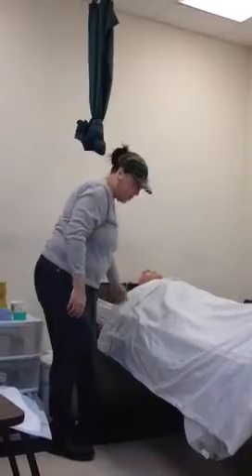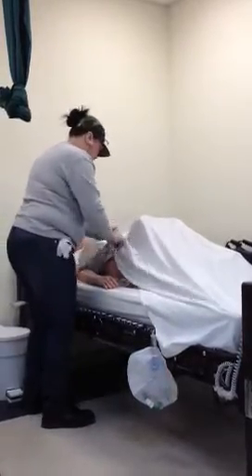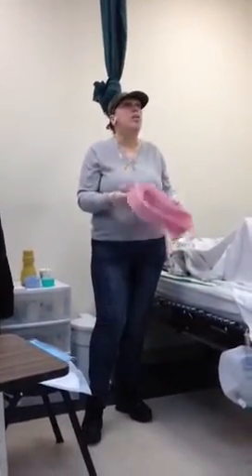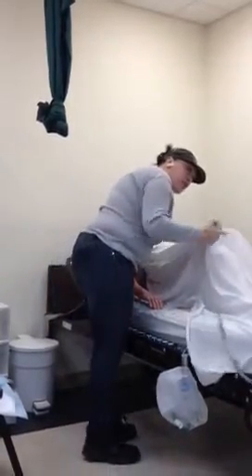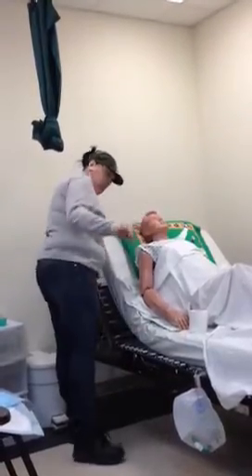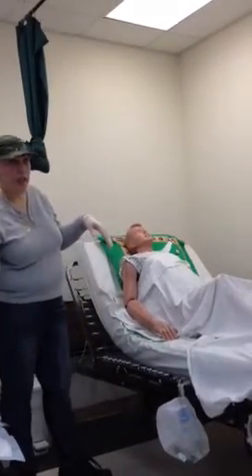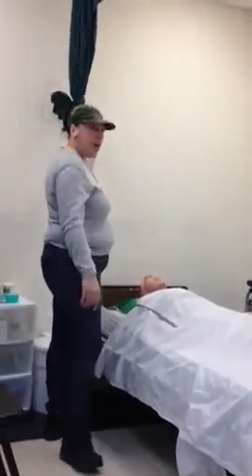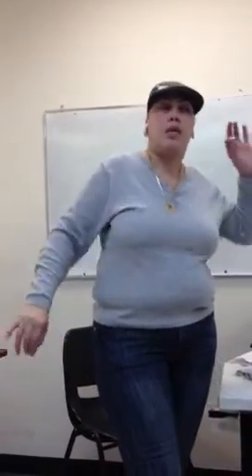Ms jones bed pan